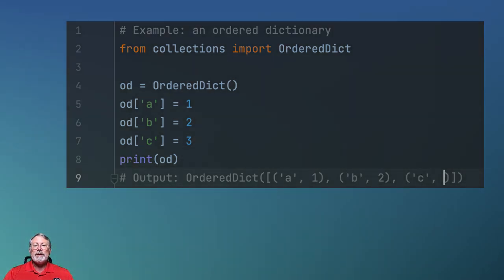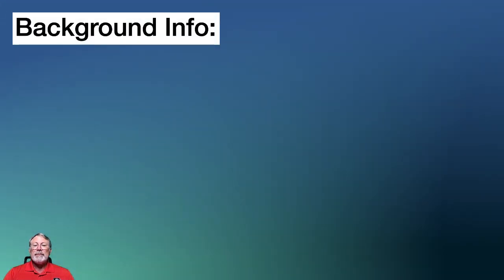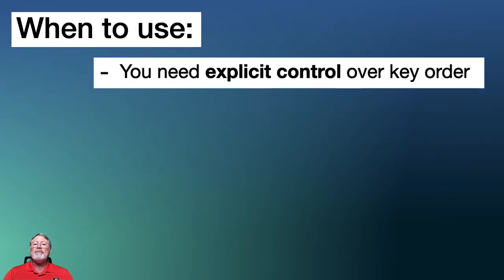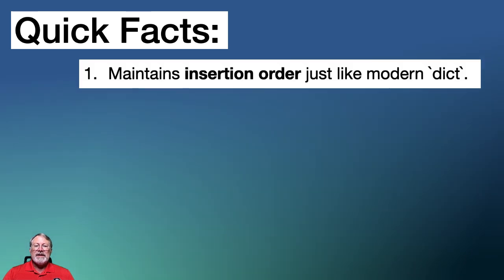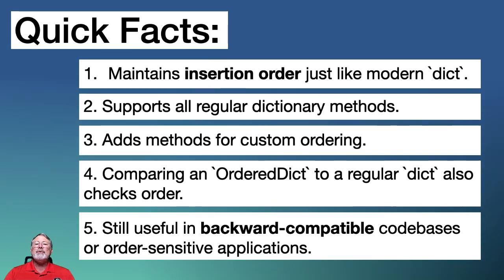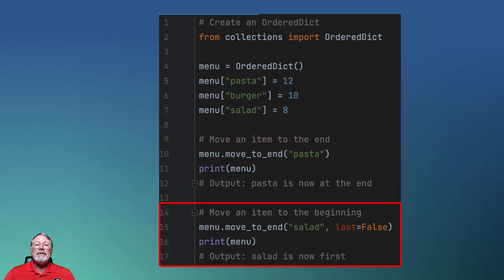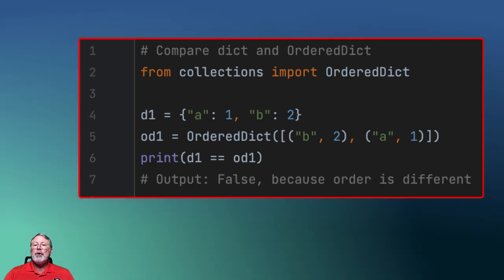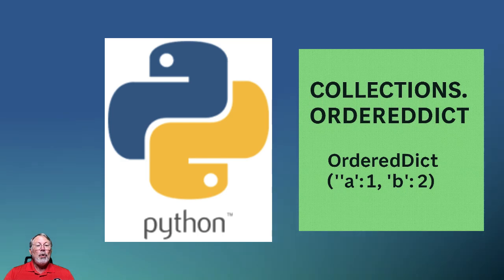Python data type: collections.ordereddict